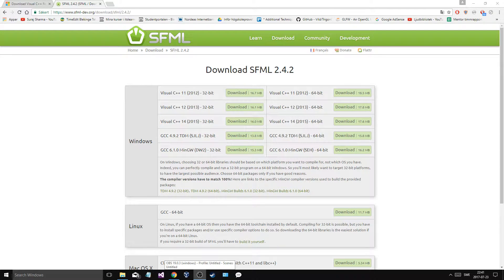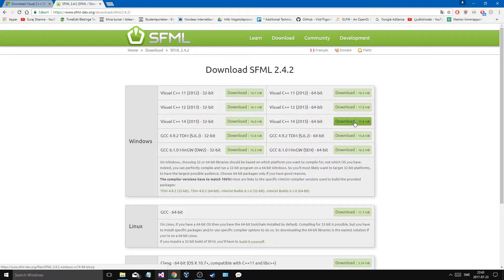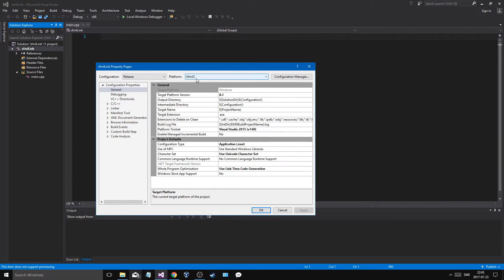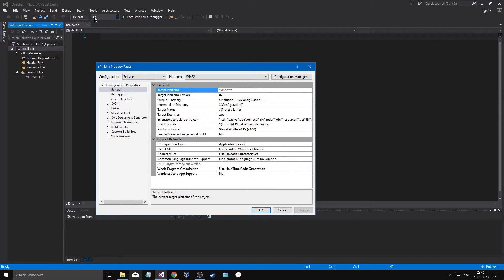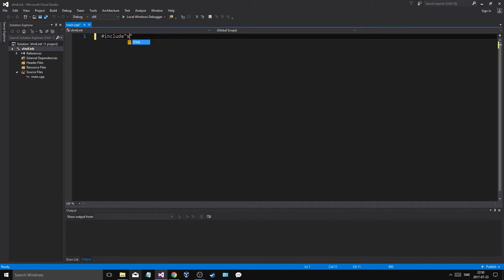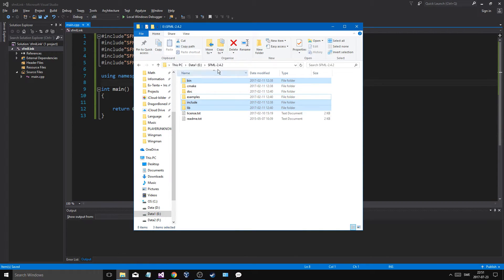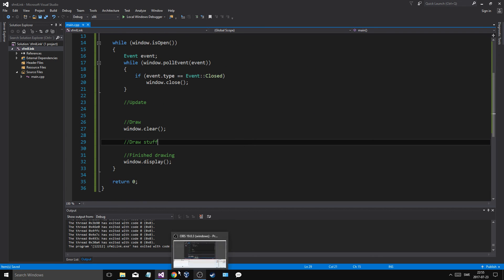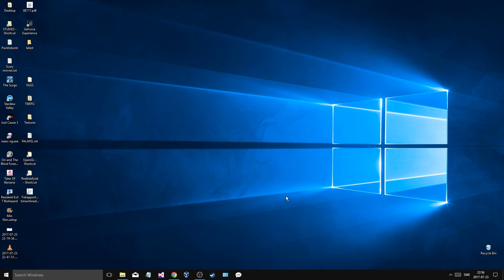SFML C++ Tutorial 1.5 | Setting up SFML (Portable & Better)